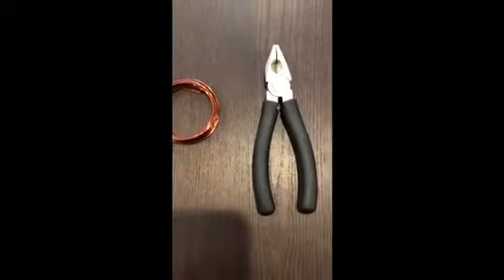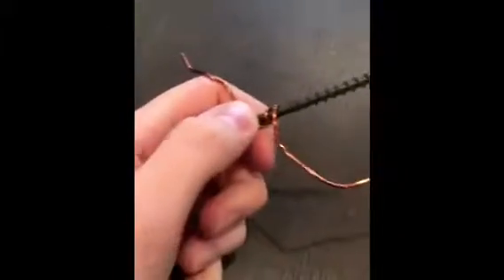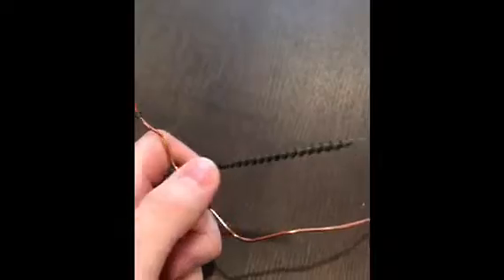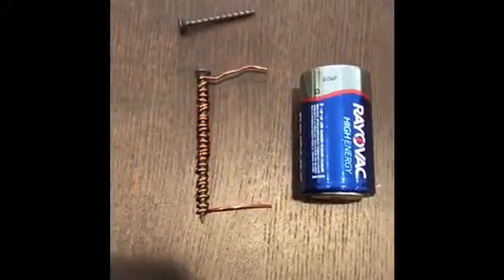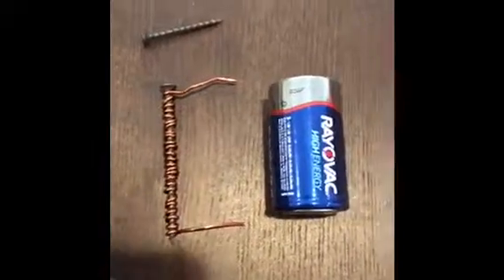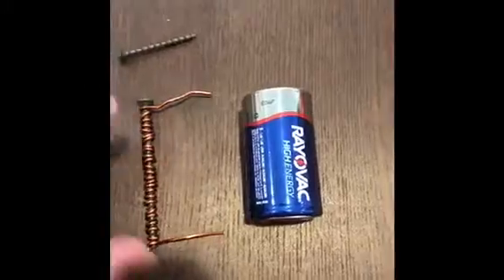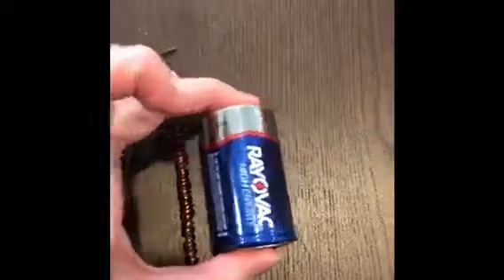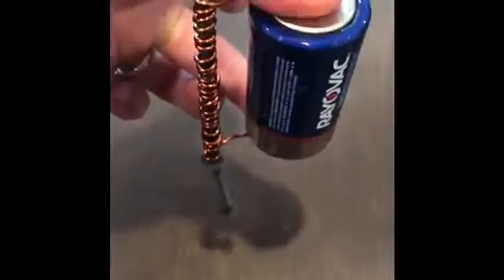How To Make A Magnet